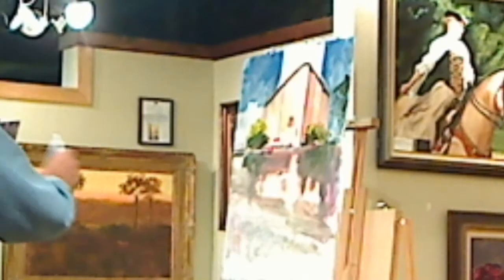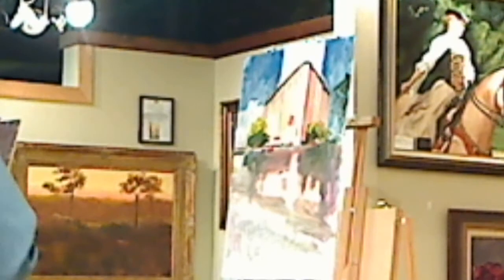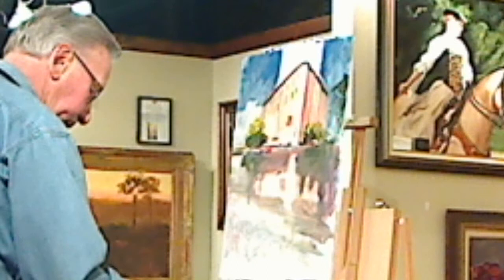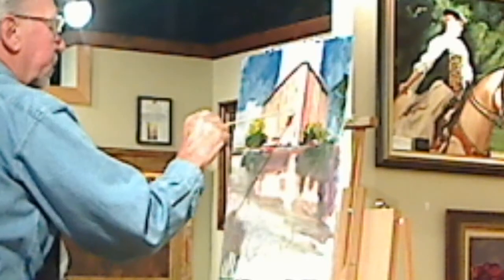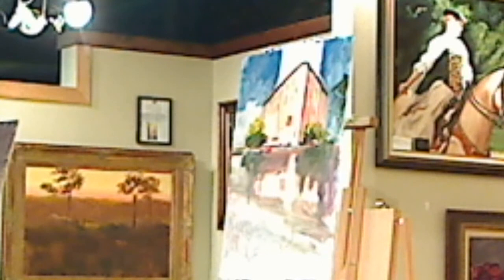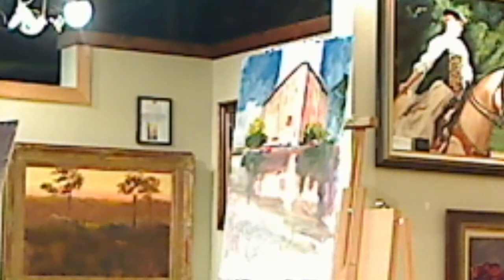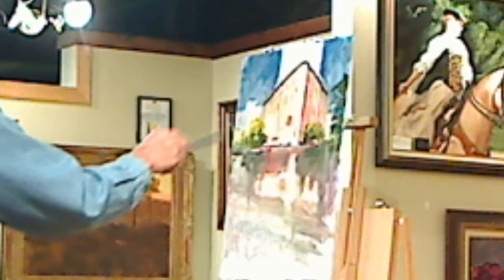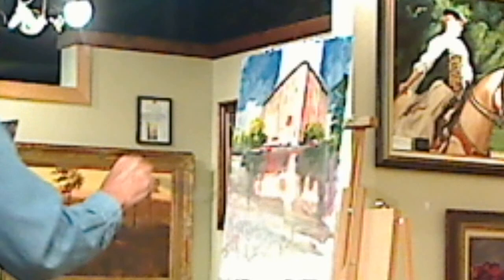Lee Radtke Art Demo doing wet look painting at Barrington Art Councel in Barrington Illinois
Lee Radtke Art Demo doing wet look painting at Barrington Art Councel  in Barrington Illinois  part 7